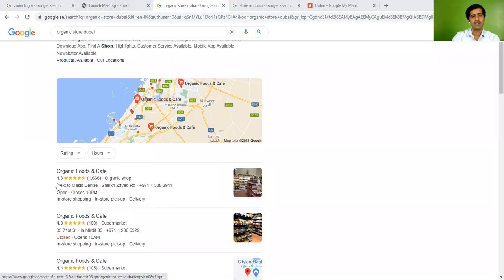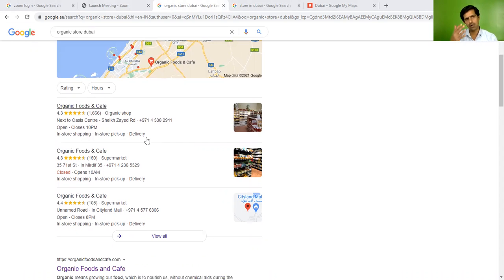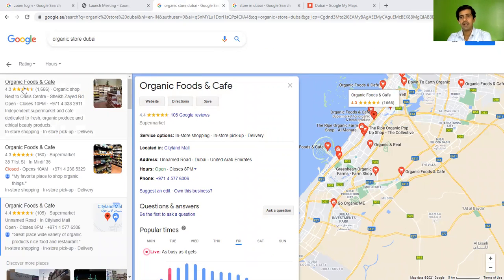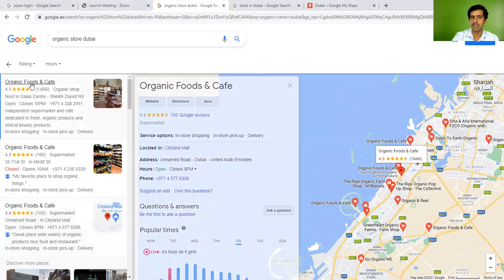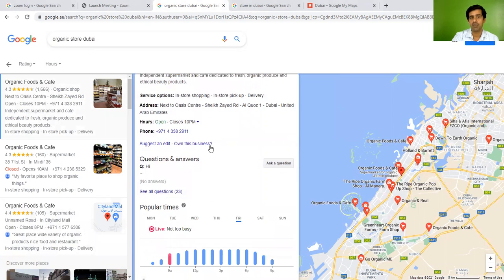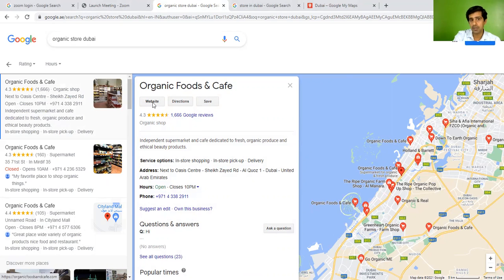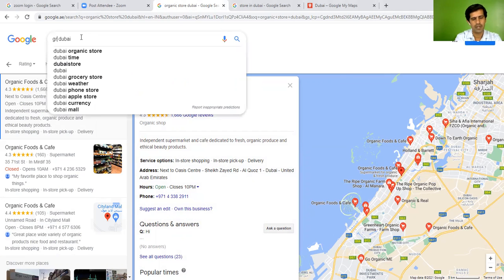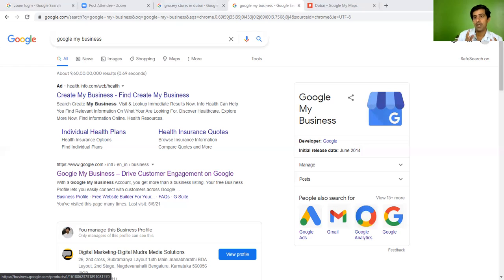How to Appear Your Business (Local Business ) In Google